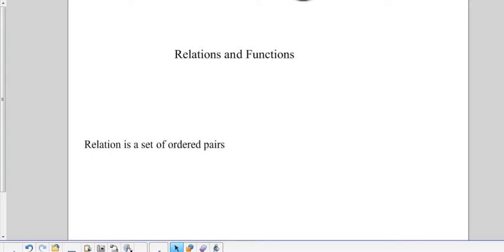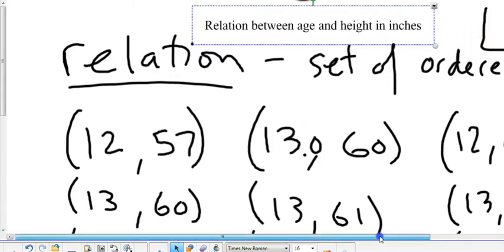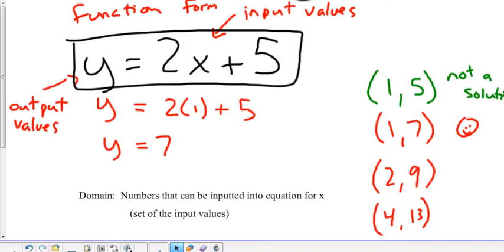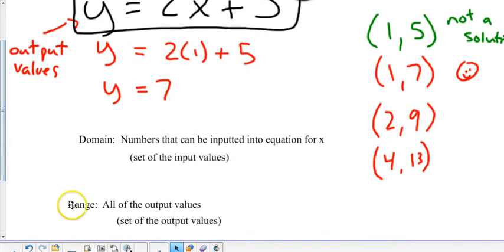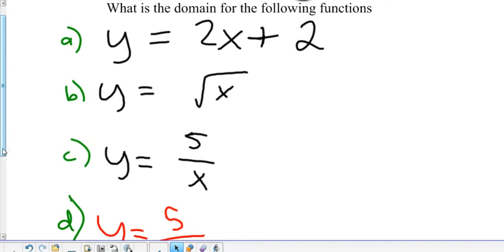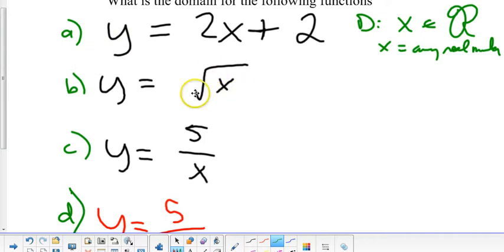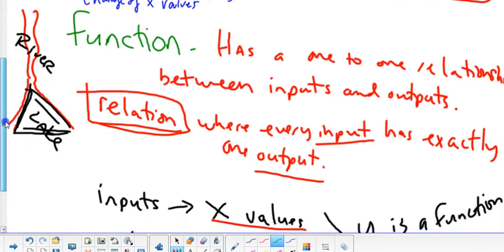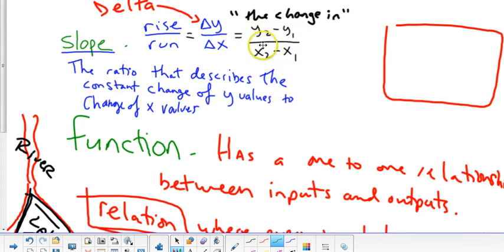Relations and Functions